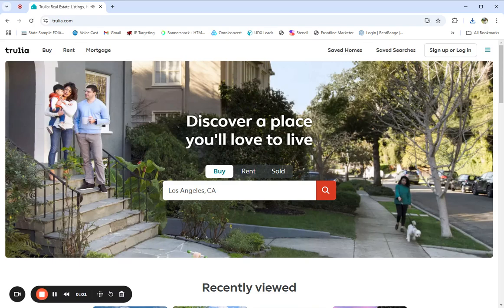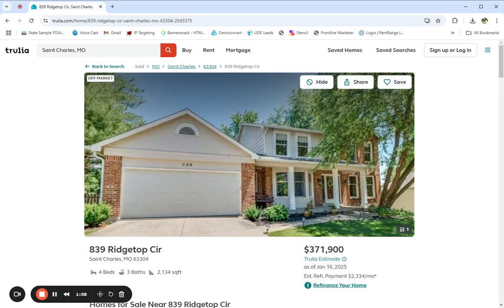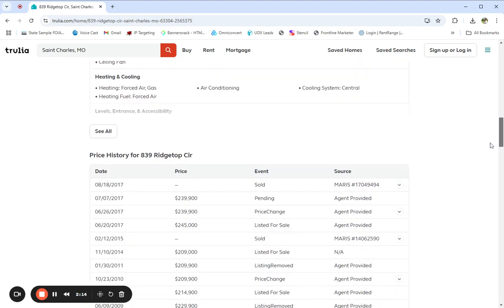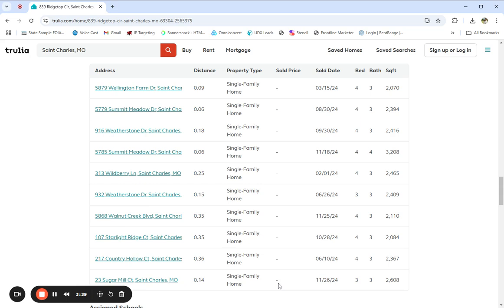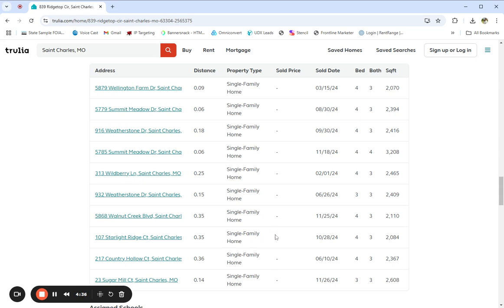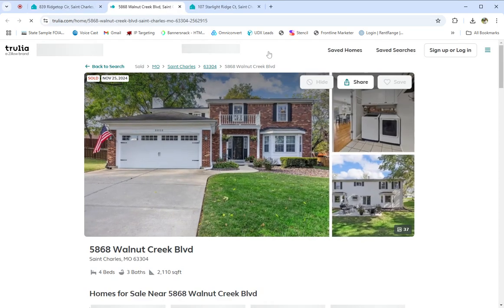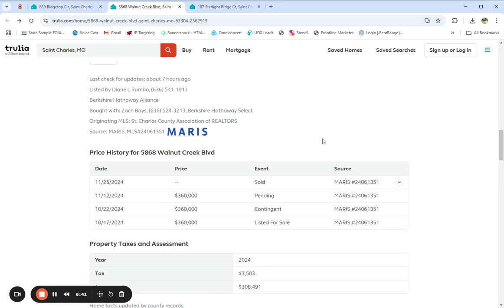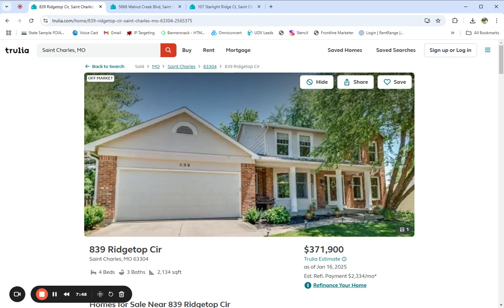Trulia Home Value Estimator Tutorial (2025 Guide)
In this quick tutorial, I break down how to use Trulia's home value estimator and why it might be better than Zillow's Zestimate (even though they're owned by the same company). Learn about the $2.5B merger that brought these platforms together and how their estimates actually differ.

Discover why Trulia's interface might give you better insights into your home's value, plus understand the limitations of these online tools. Perfect for homeowners wanting to get a quick value estimate without the hassle.